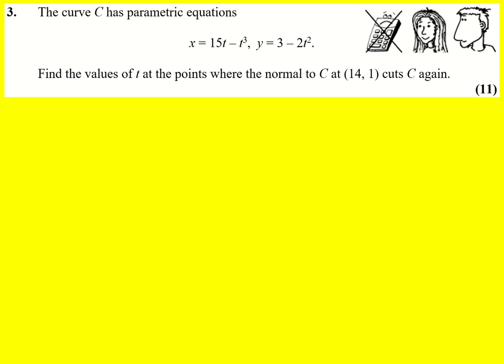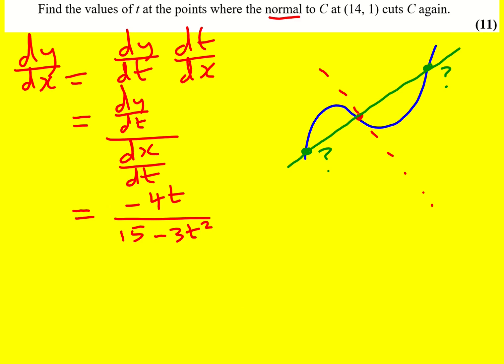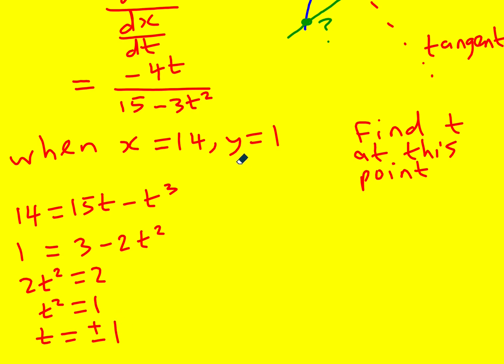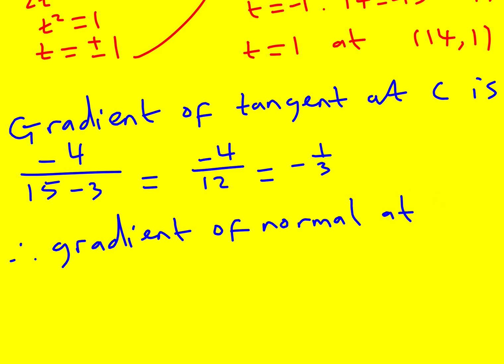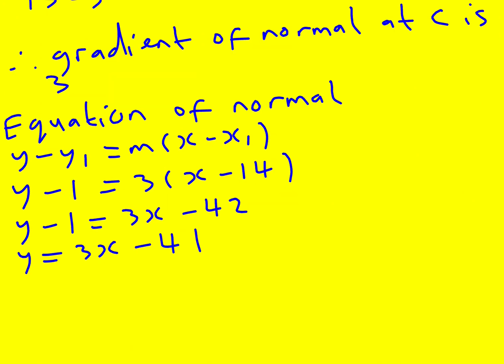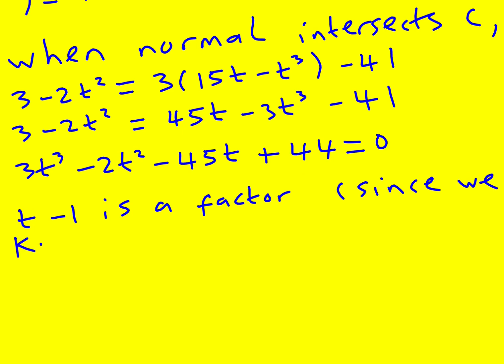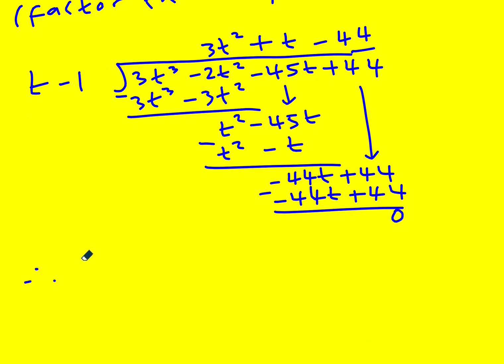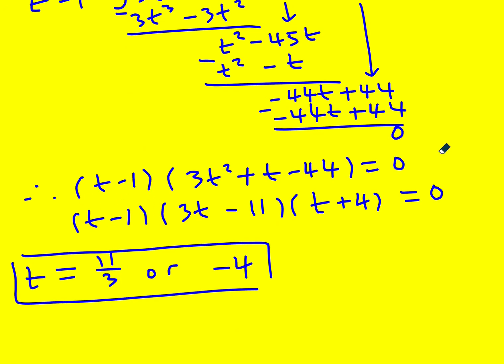AEA 2002 q3 parametric equations (Maths: Advanced Extension Award)